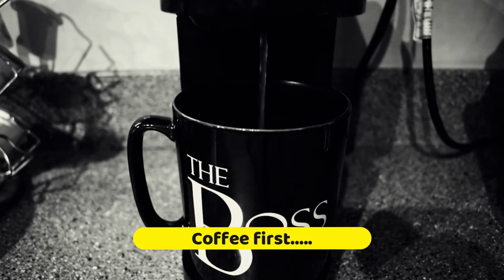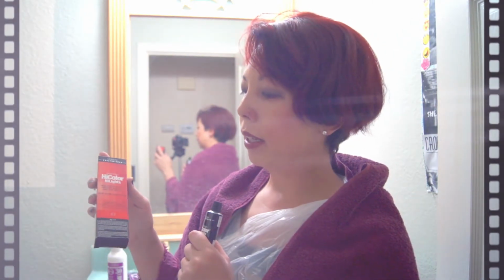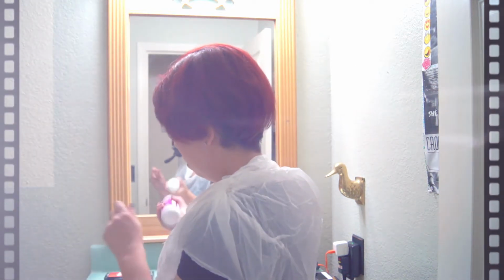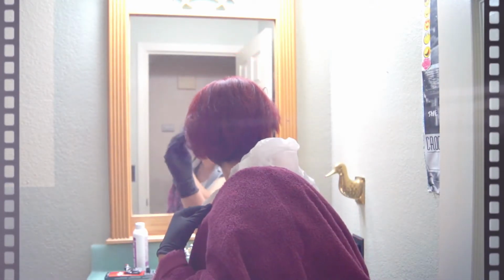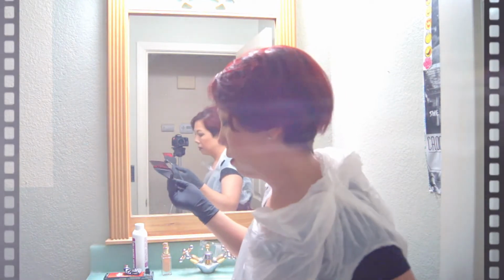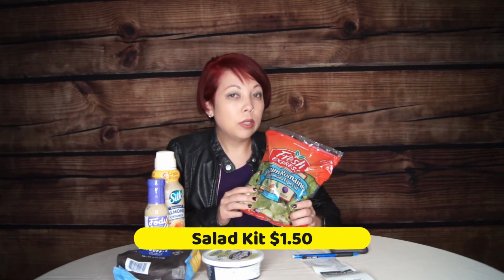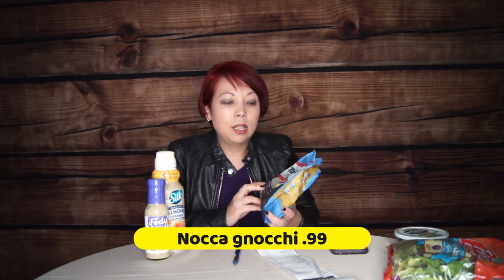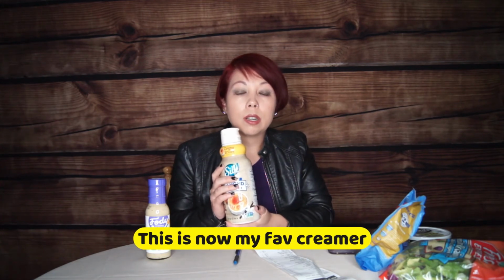Day in my Life Vlog: Dyeing my Hair Red + Bargain Vegan Products from Grocery Outlet.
What does a day in my life look like? Watch this YouTube video that features me dyeing my hair red at home and my bargain vegan finds at the Grocery Outlet.

Please note I am not a professional stylist. However, I have dyed my hair before.

I just want to share life with you and encourage you to live a healthy lifestyle. It doesn't have to be Vegan but it's important to take care of your mind, body and soul. Big hugs to you all.